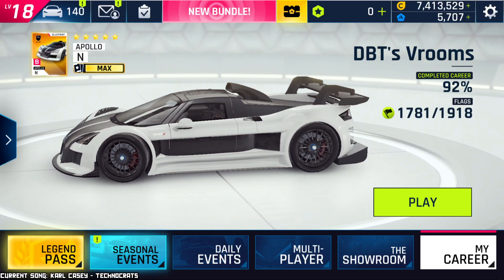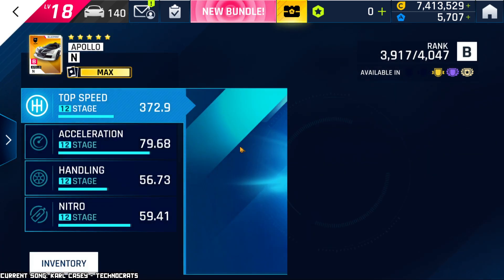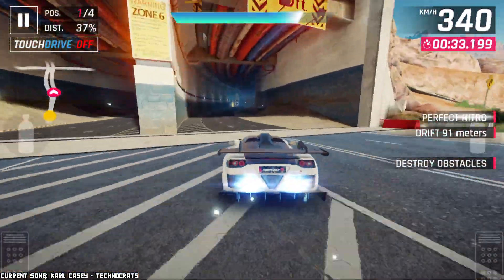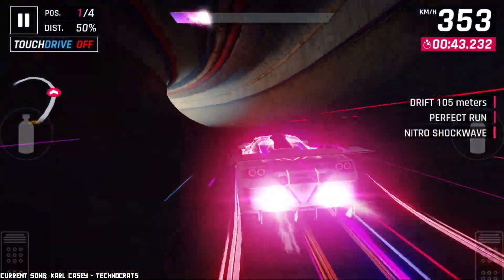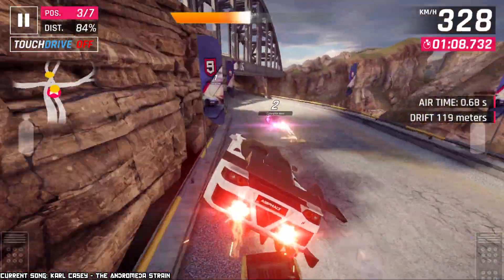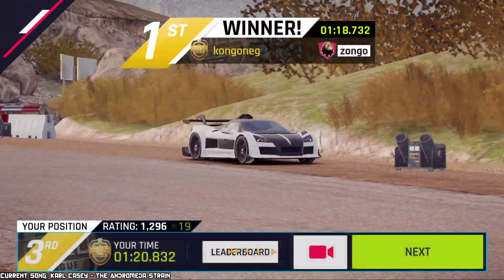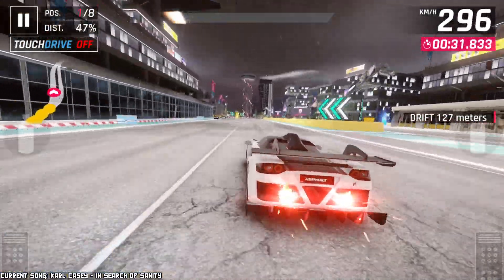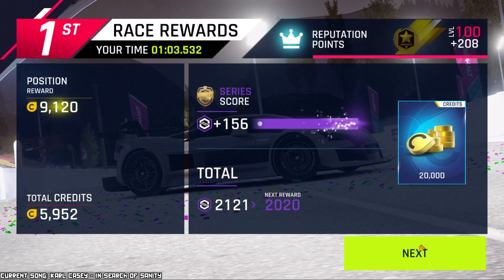Apollo N at 5★, but... 𝐇𝐨𝐰 𝐅𝐚𝐫 𝐂𝐚𝐧 𝐈𝐭 𝐓𝐚𝐤𝐞 𝐌𝐞? (Asphalt 9 Android)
All the Music in this video was from "White Bat Audio"